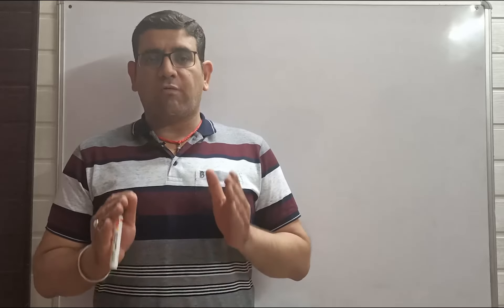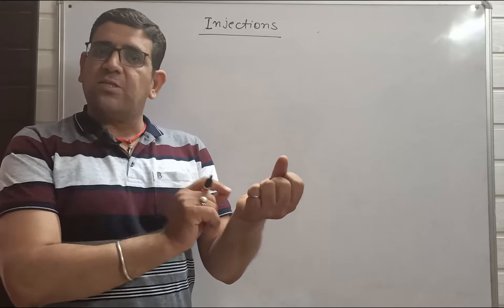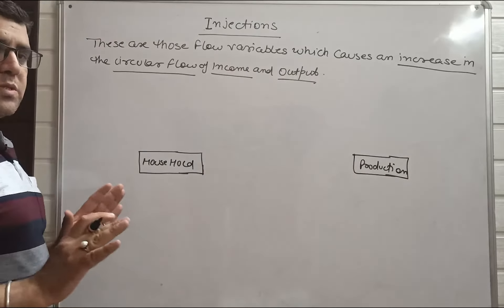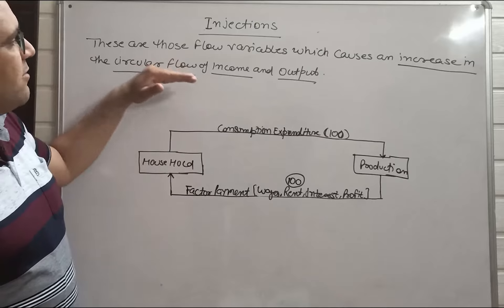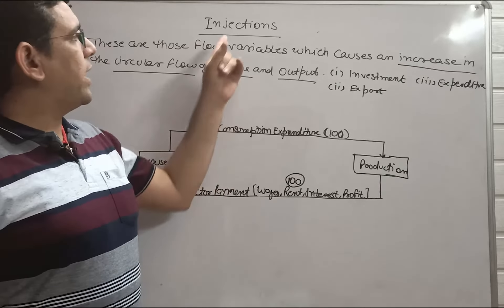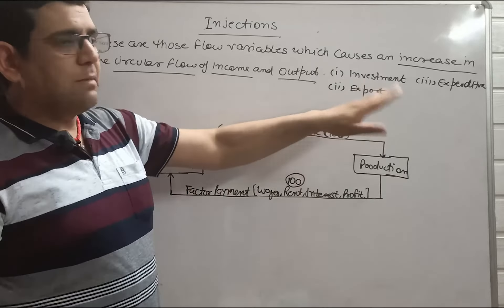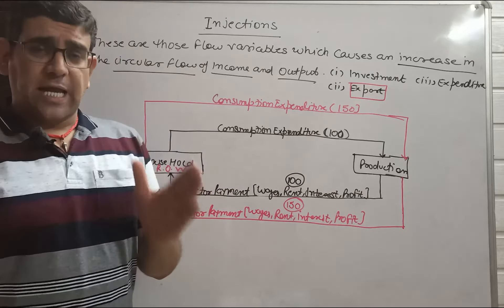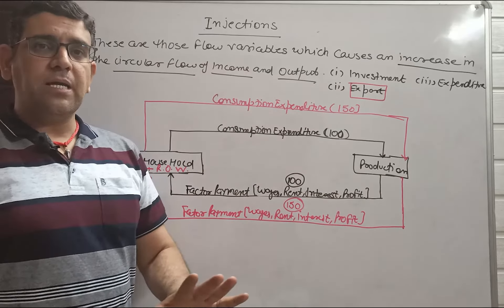Chapter-2 Circular Flow of Income and Output Part-11